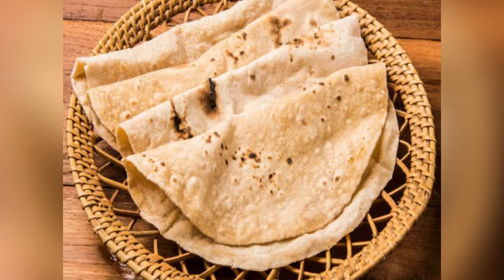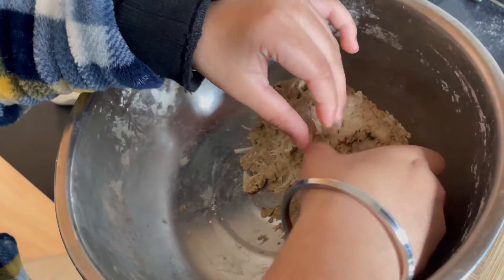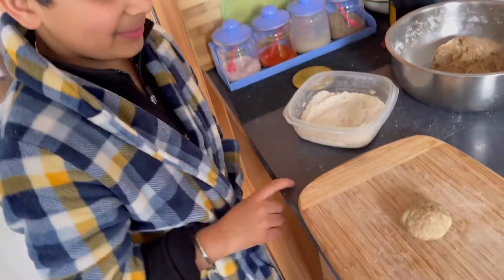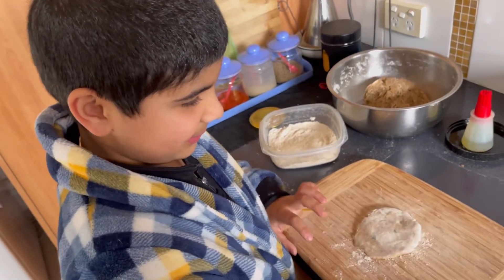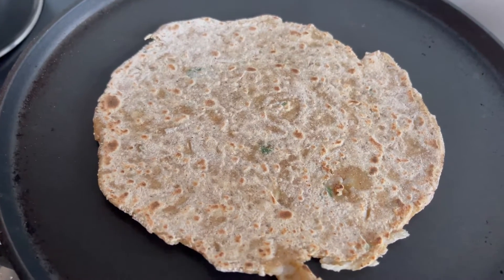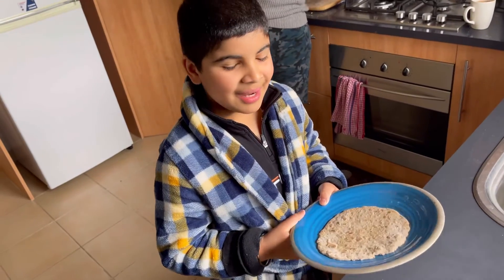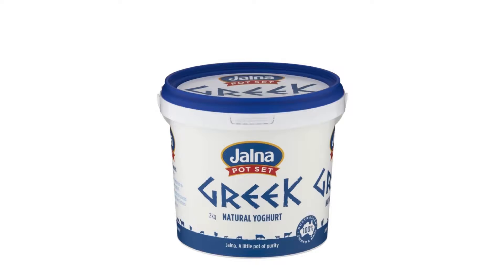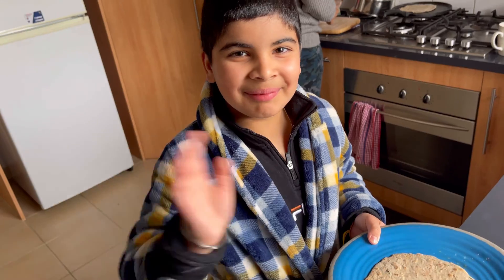How to make Wholemeal Flat Bread ( ROTI ) at Home